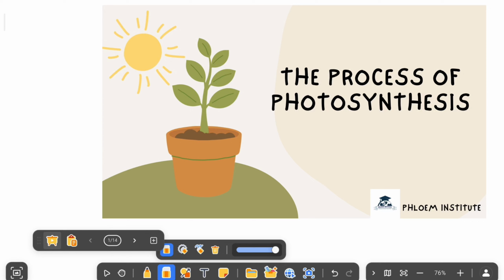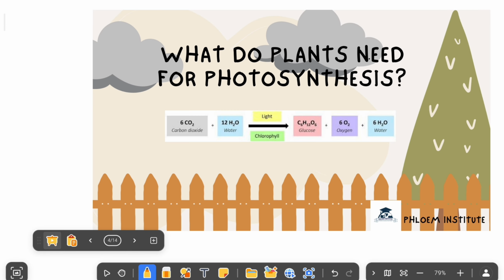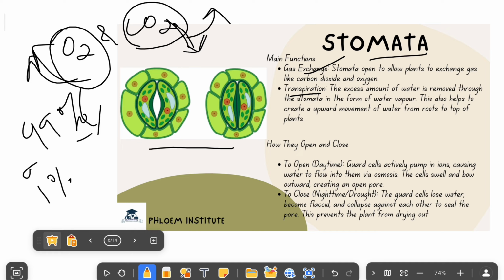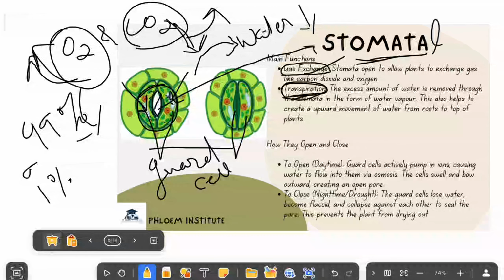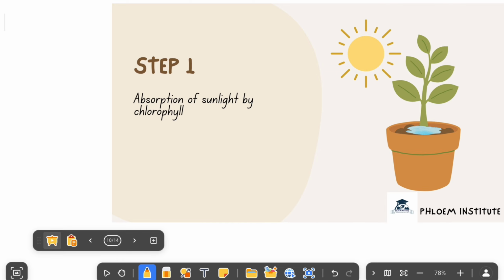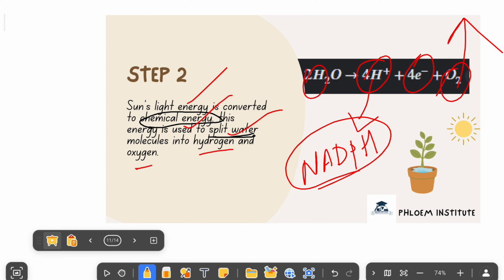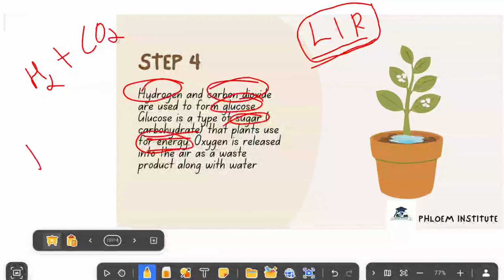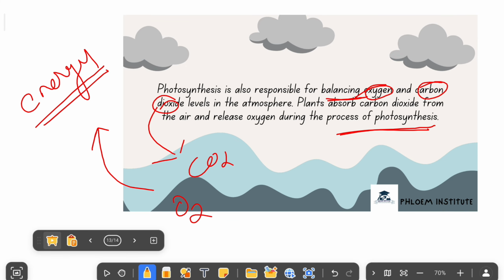Photosynthesis | chapter Life process |class 10 NCERT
This lesson provides a comprehensive overview of photosynthesis, specifically designed for students following the NCERT or similar science curricula.